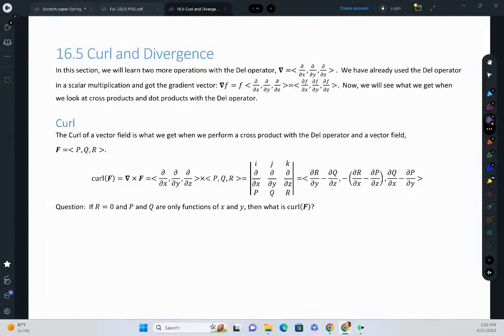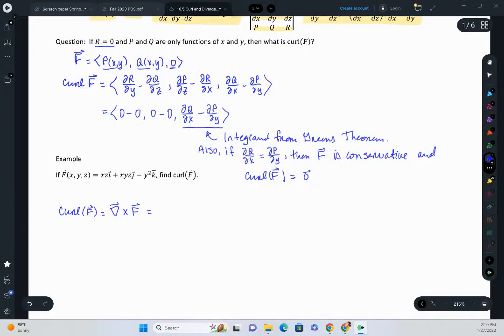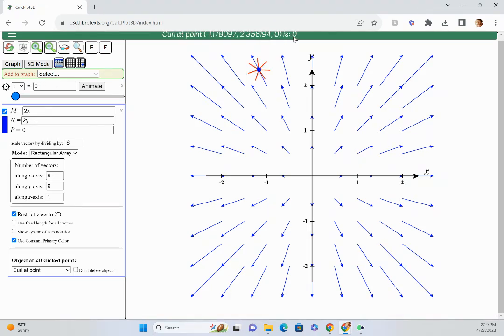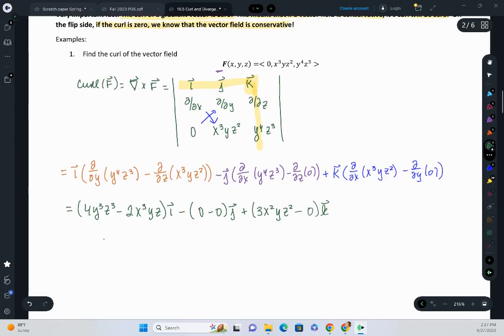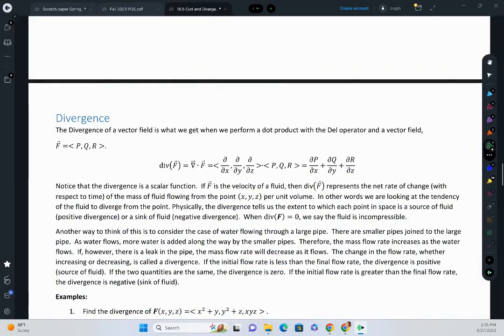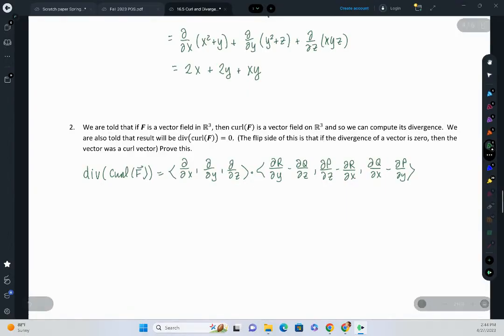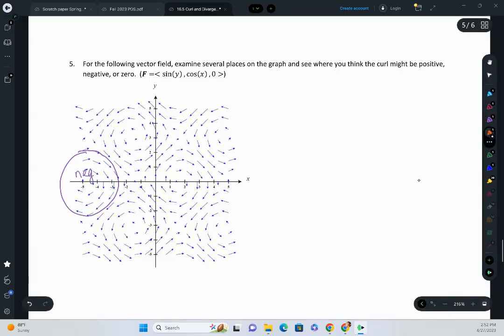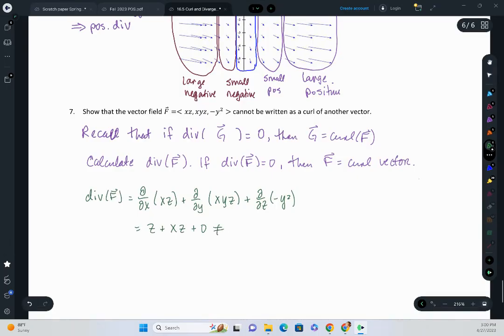Section 16.5 Curl and Divergence